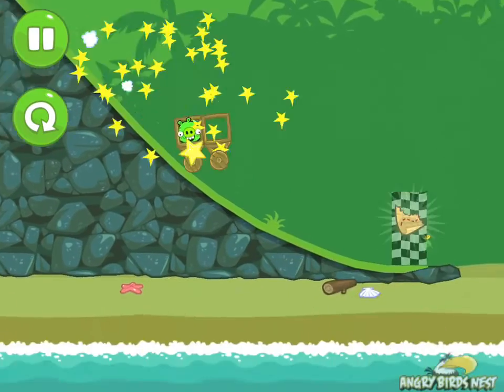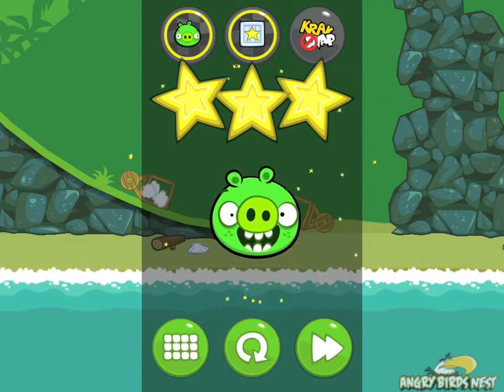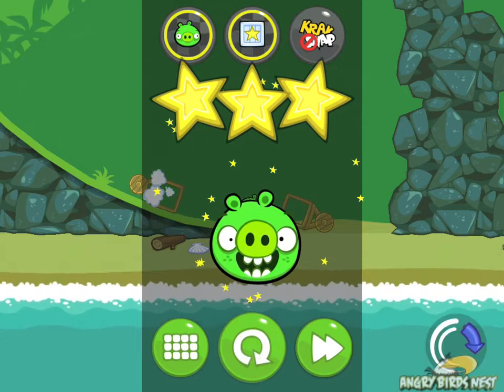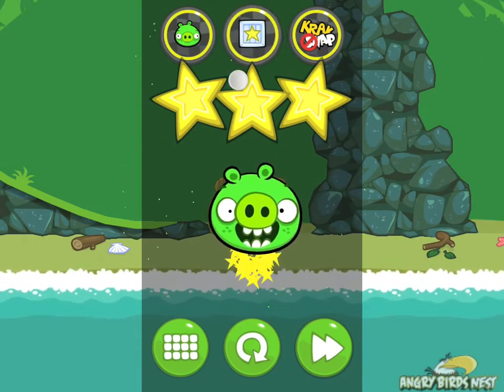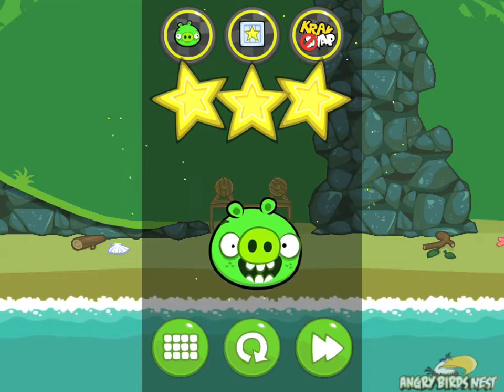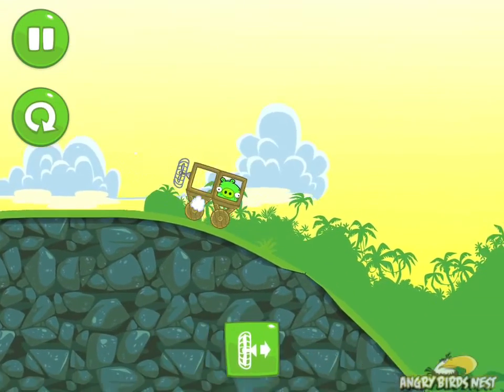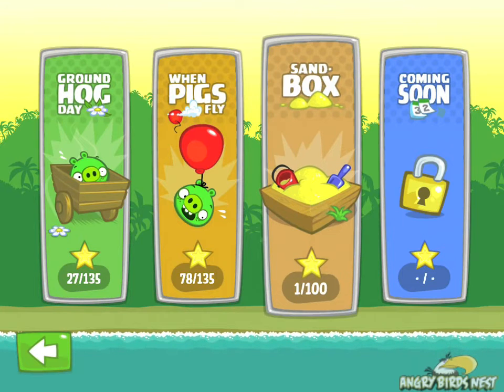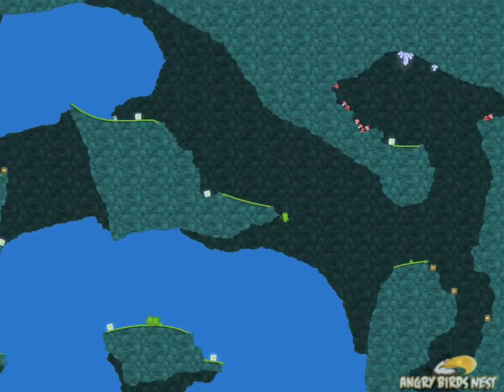Bad Piggies Hands on First Look of Actual Gameplay and Features